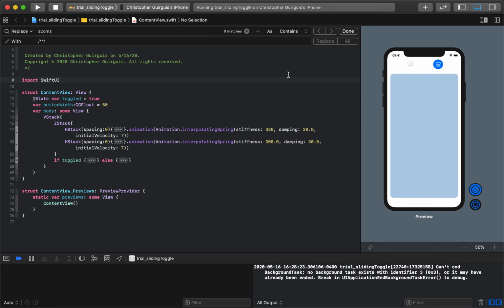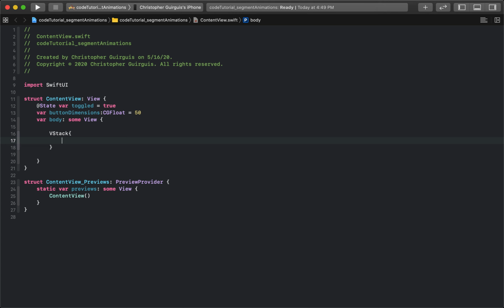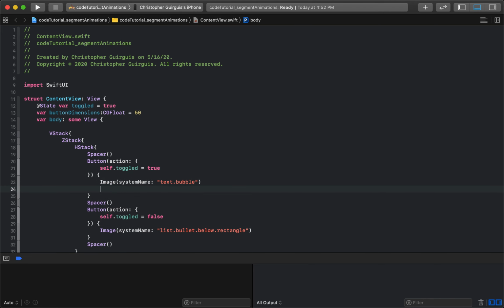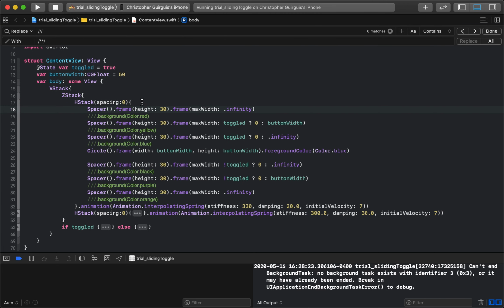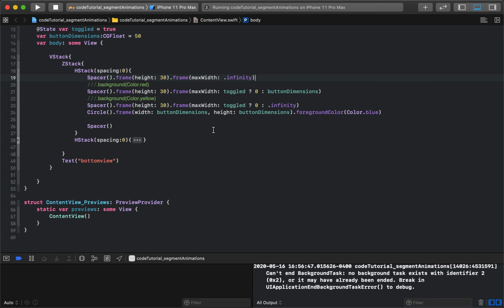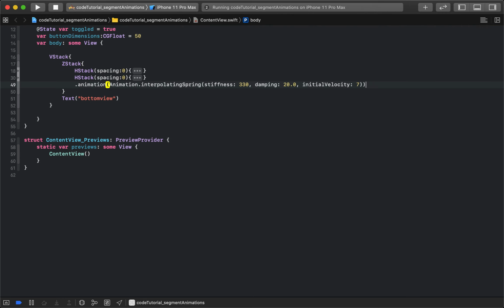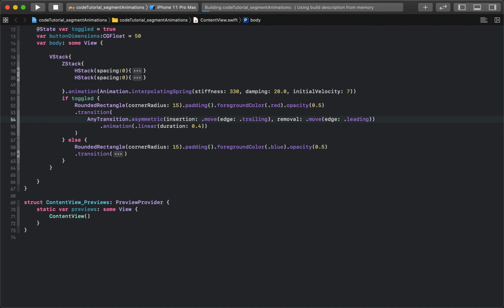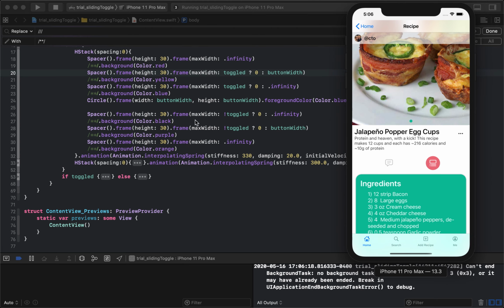(2020) SwiftUI - Segmenting Animation & Tabs - Transitions - 20 Minutes - Intermediate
This is a more advanced tutorial that goes into how to create an animated segmented controller/segmented tabs using transitions and spring animations! This was made as part of my new Recipe-Based Social Media app!